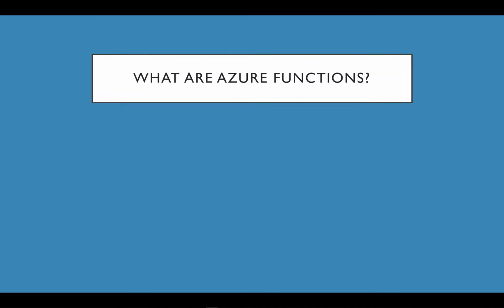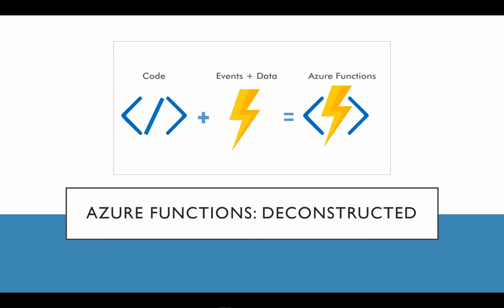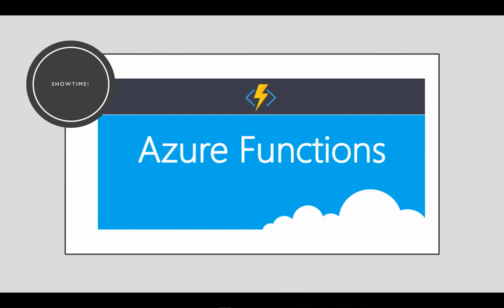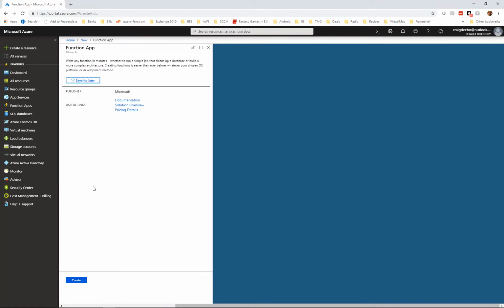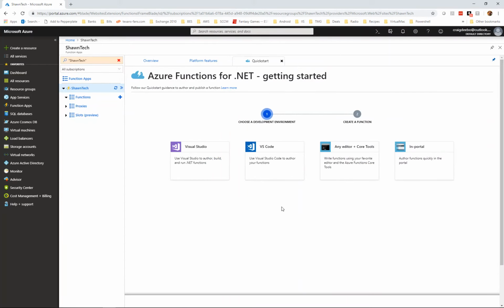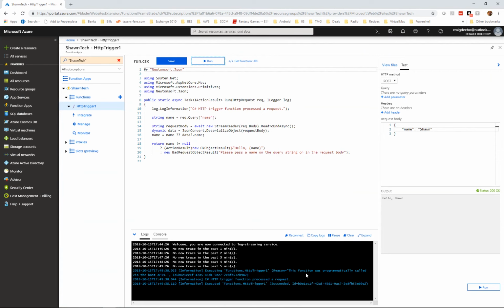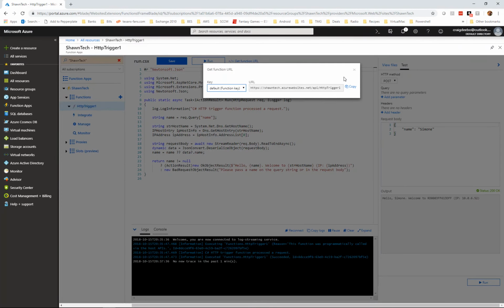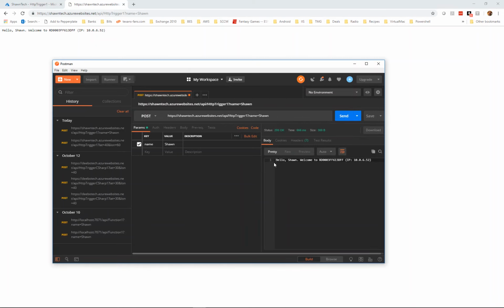Azure Functions: An Introduction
What are Azure Functions? How and why would I use them? Do you have an example?

All your questions can be answered here!